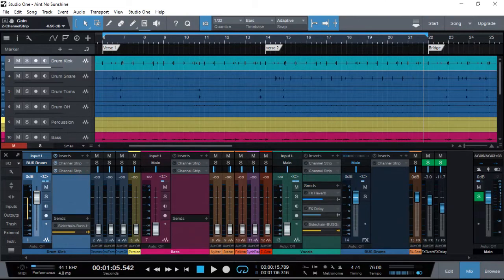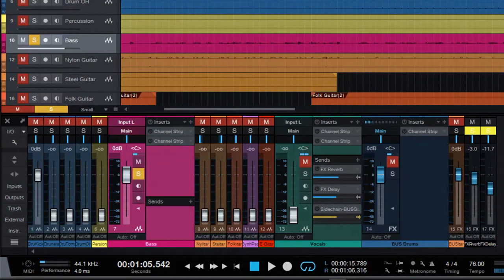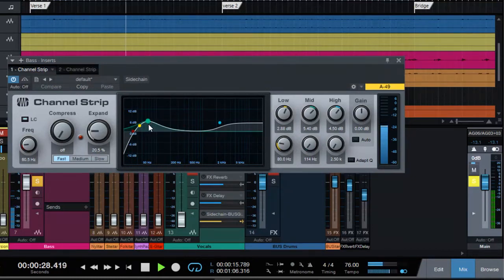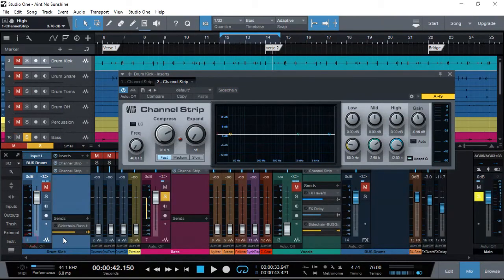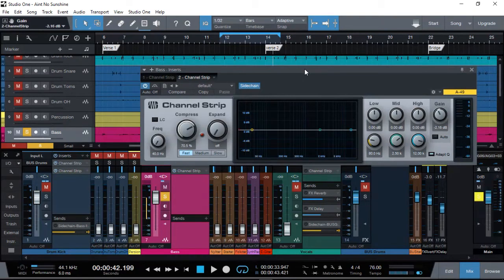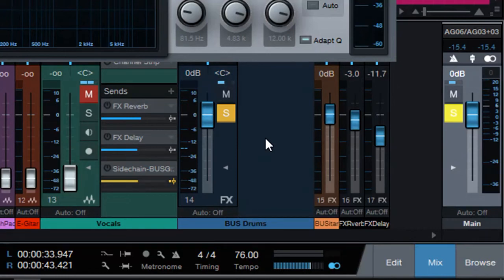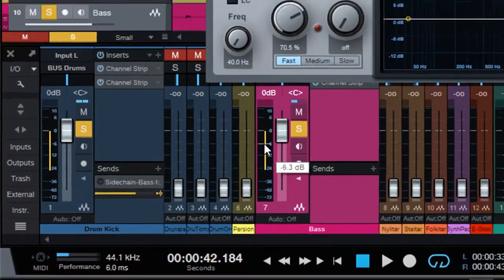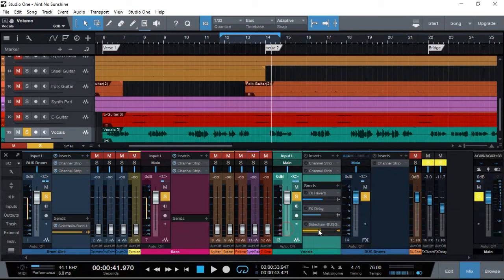How to: Using Sidechain Compression with Studio One Prime - Part 3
In part 3 of the series on 'Mixing a Song', I explain and demonstrate how I use Sidechain Compression on tracks to control levels, to balance my song mix.